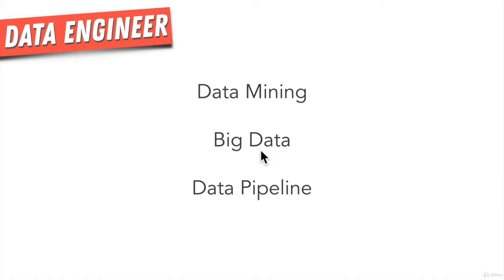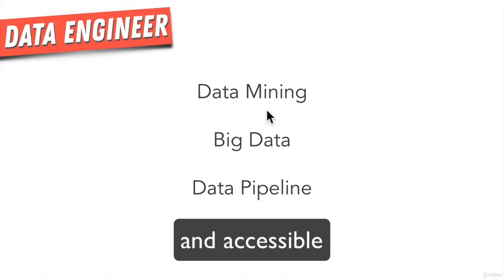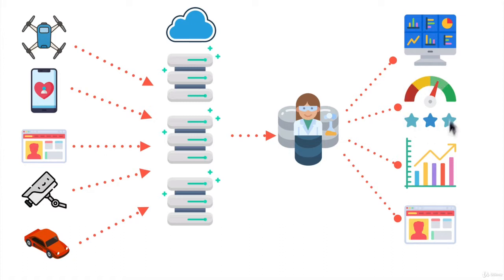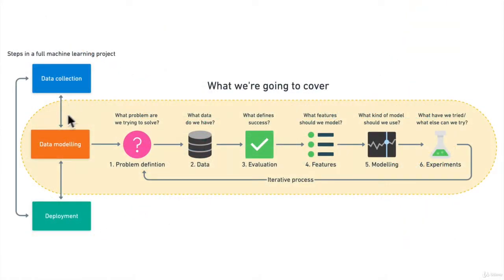3 What Is A Data Engineer